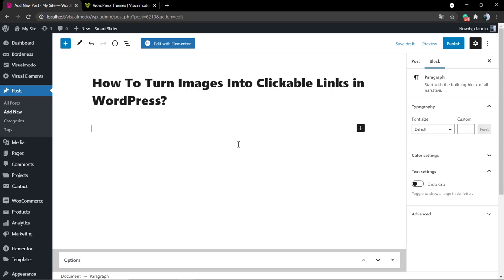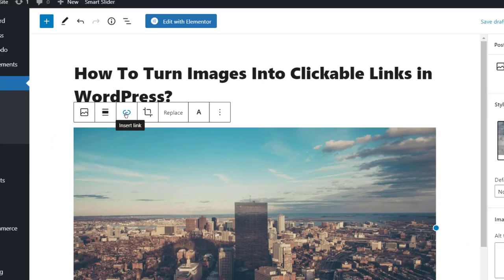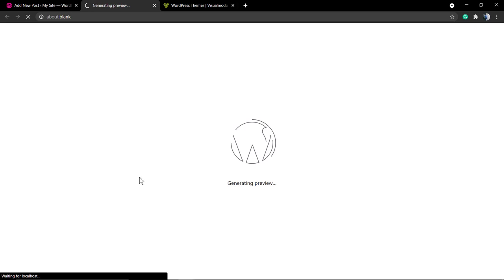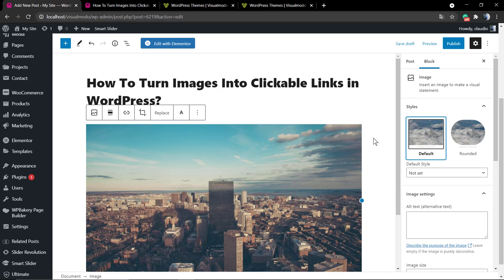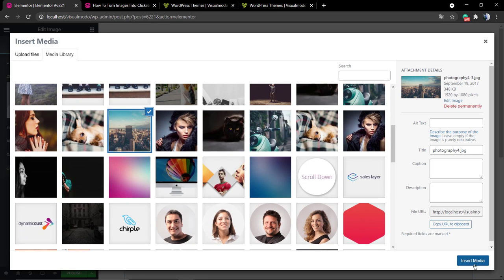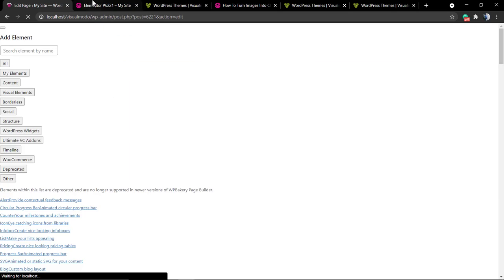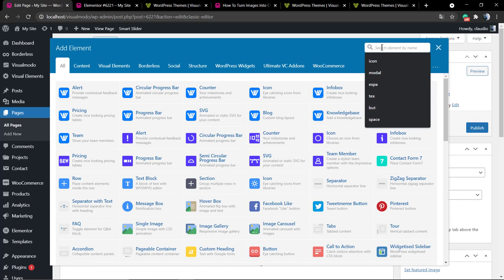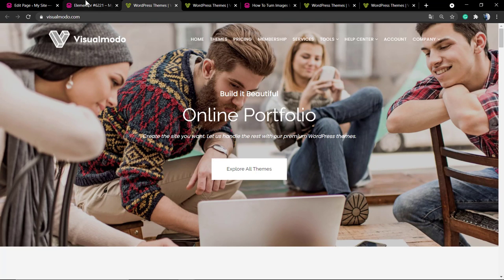How To Turn Images Into Clickable Links in WordPress?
In today's WordPress video tutorial we'll learn how to turn images into clickable links (URLs) in WordPress using the native editor, Elementor, and WPBakery page builder in a simple, fast and easy way. You can link images in your posts and pages to any URL. And with WordPress, it’s easy to do.
If you’re using an Image Block, check the Block Settings panel on the right side for Link Settings. Expand that and you can specify Link To Custom URL, provide the Link URL, and choose Open In New Tab (if you want that).